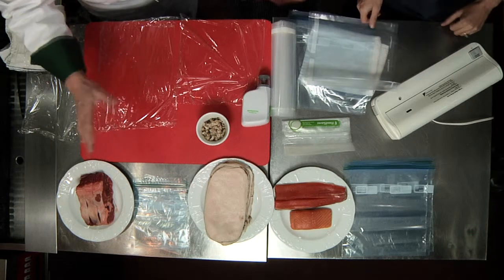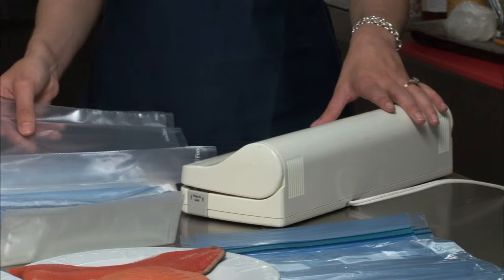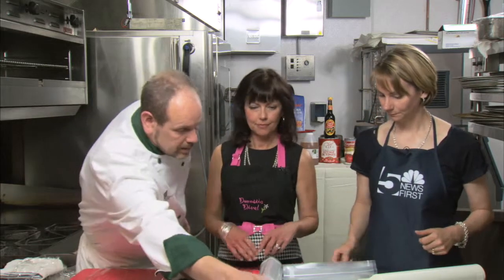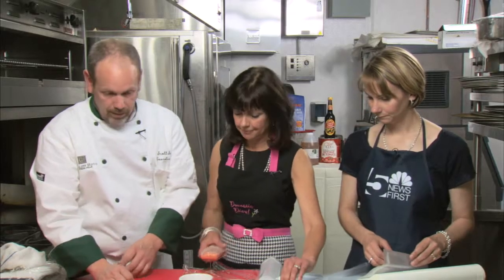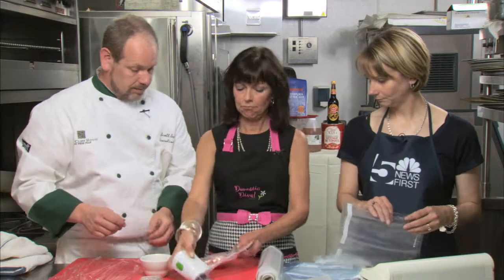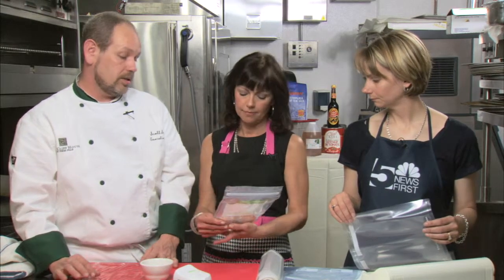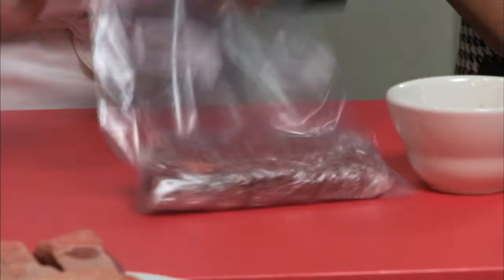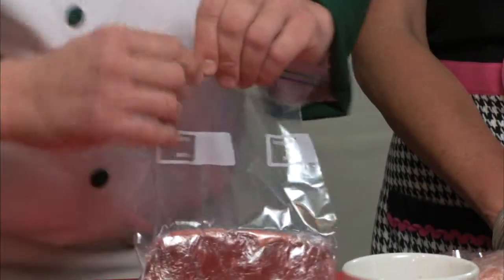05 25 11 Food Savers Web